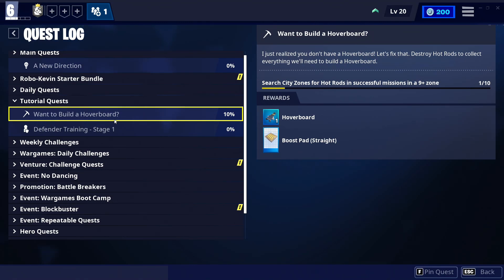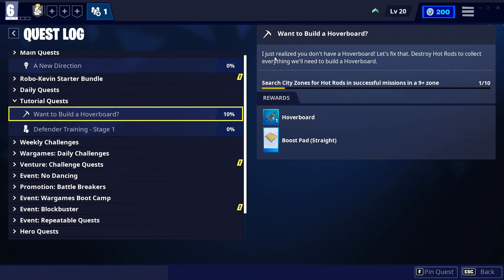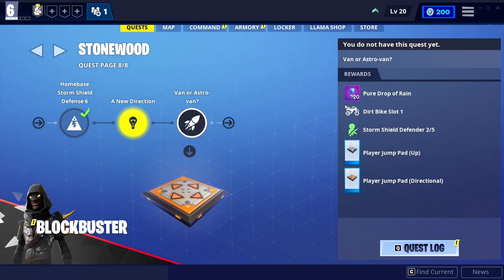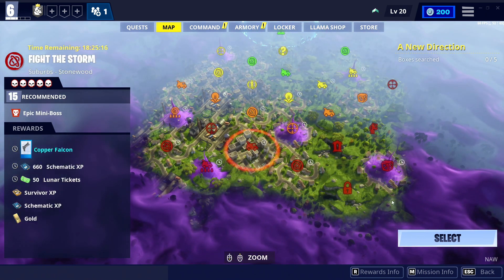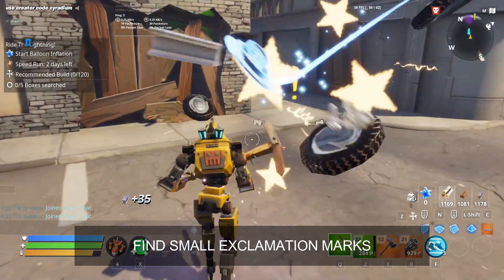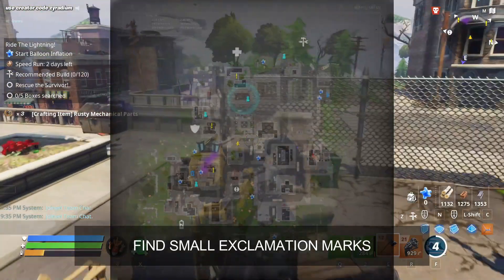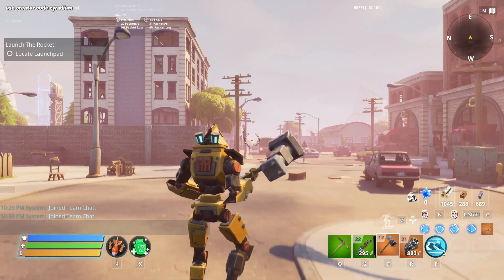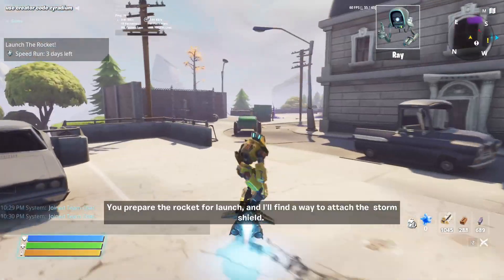How to get the hoverboard in Save The World 2022 | Want to Build a Hoverboard?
Search City Zones for Hot Rods in successful missions in a 9+ zone